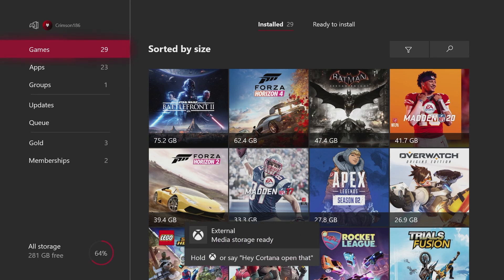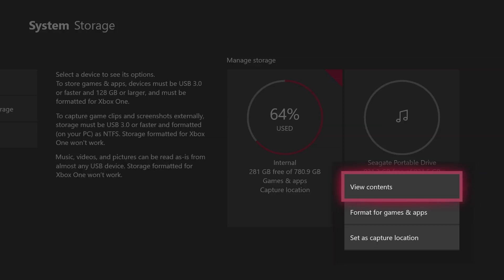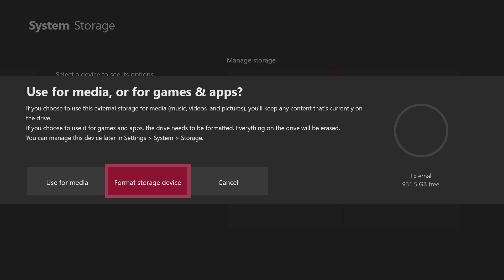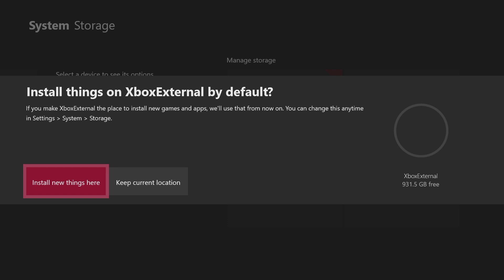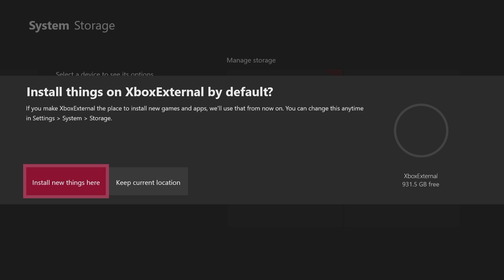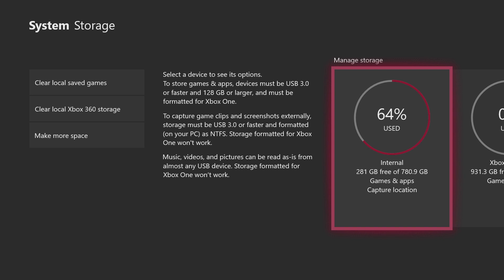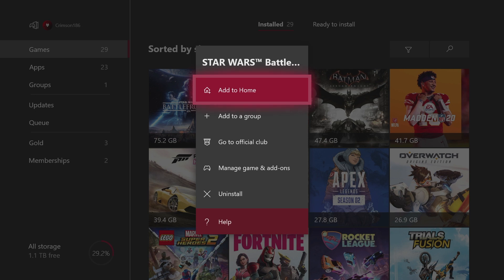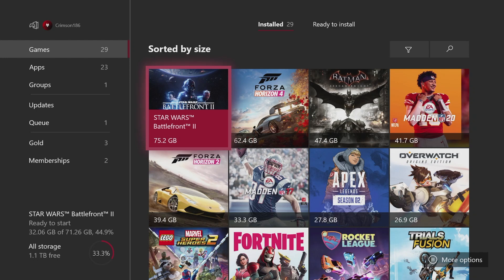How to use an External Hard Drive on Xbox One | INCREASE GAME STORAGE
How to use external hard drive on xbox one
How to increase xbox game storage

---TAGS---

how to install external hard drive on xbox one
how to use external hard drive on xbox one tutorial
xbox one external hard drive
xbox one games storage
xbox one hard drive
how to set up hard drive on xbox one